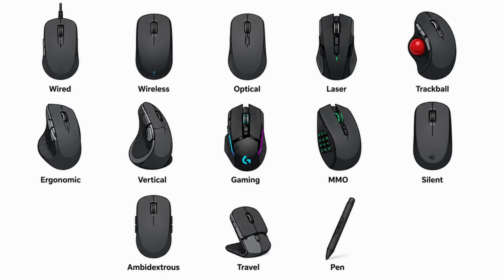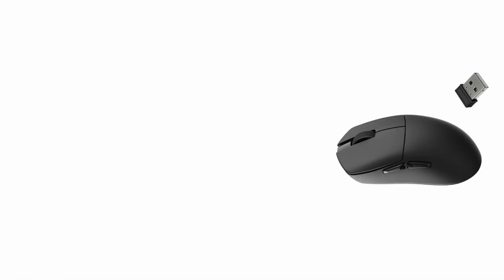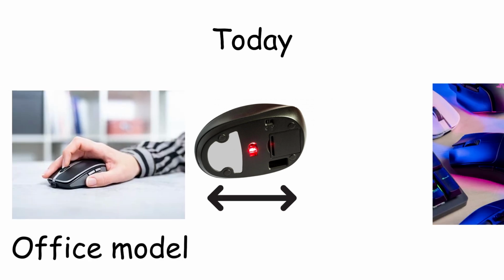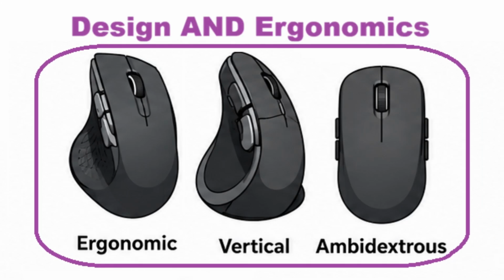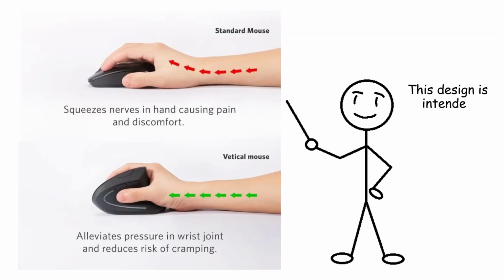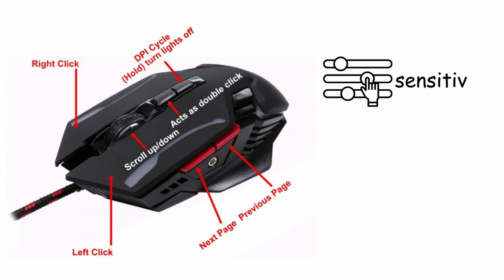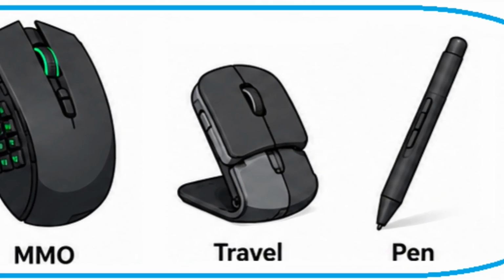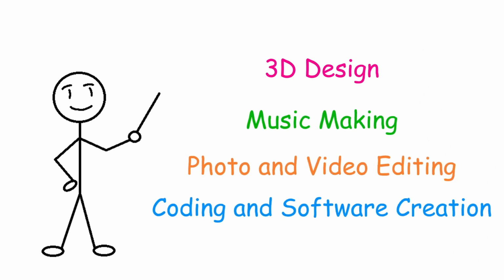Every Type of Computer Mouse Explained in 5 Minutes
Learn about the different types of computer mice in just 5 minutes! 🖱️

0:00 || Intro
0:17 || Wired Mouse
0:41 || Wireless Mouse
1:04 || Optical Mouse
1:29 || Laser Mouse
1:53 || Trackball Mouse
2:16 || Ergonomic Mouse
2:38 || Vertical Mouse
2:58 || Ambidextrous Mouse
3:21 || Gaming Mouse
3:46 || MMO Mouse
4:09 || Travel Mouse
4:36 || Pen Mouse